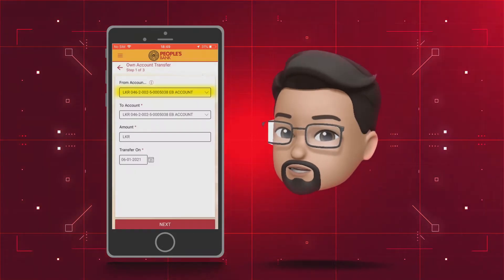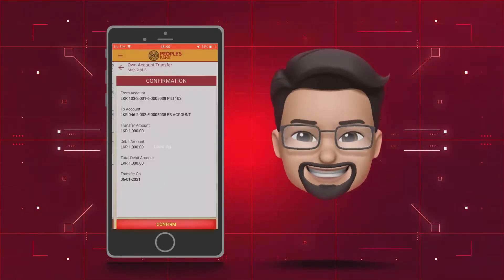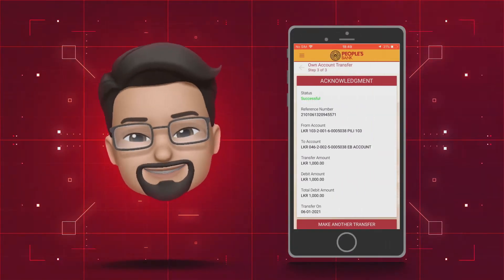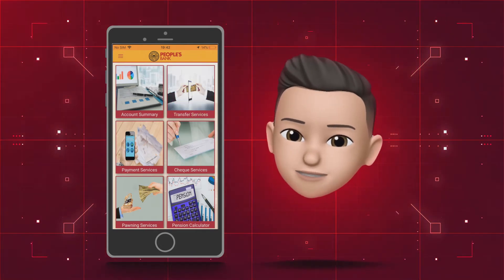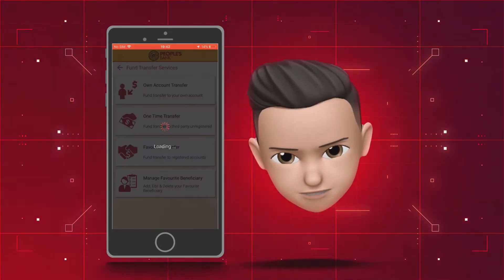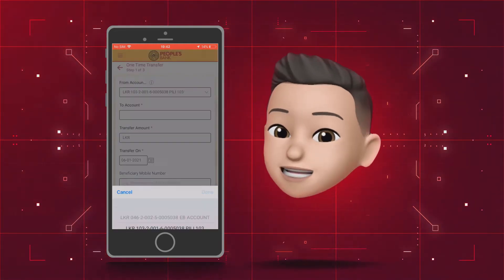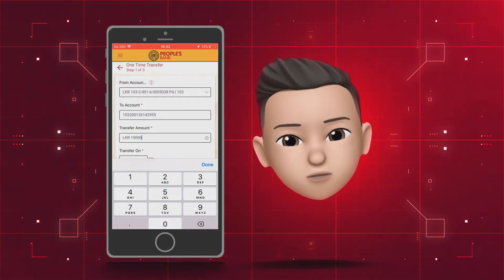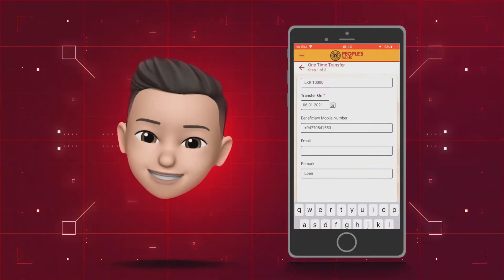People's Wave Mobile banking app | Own Account and Third Party Fund Transfer | English